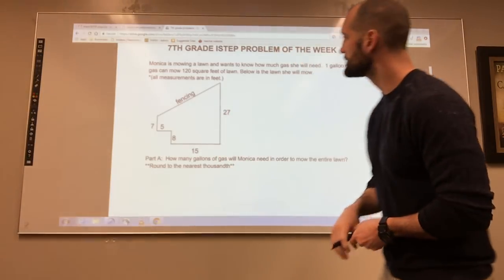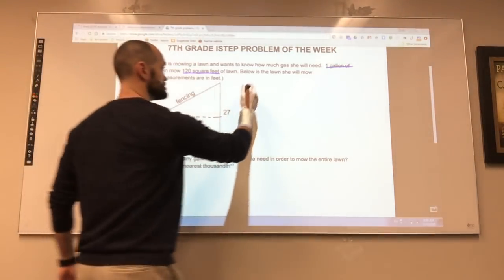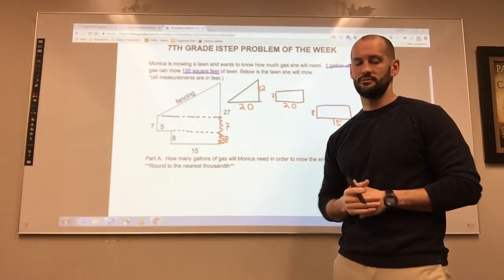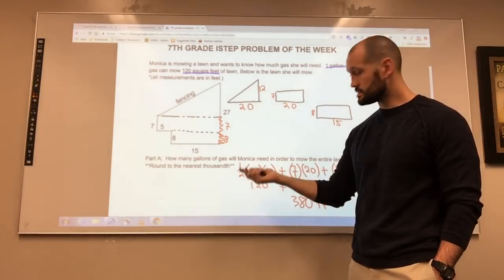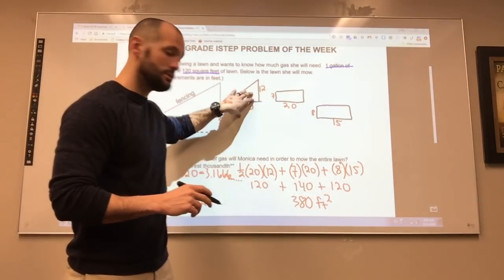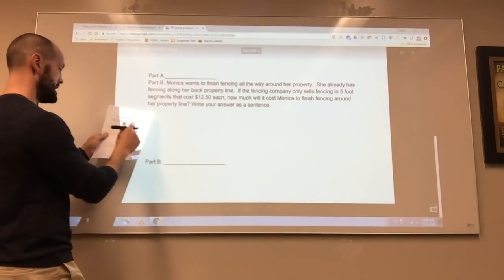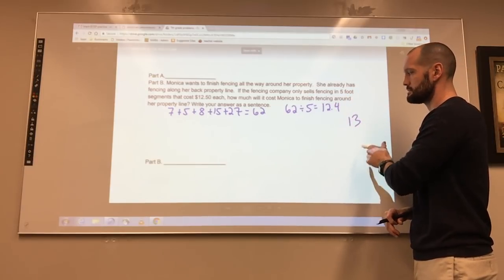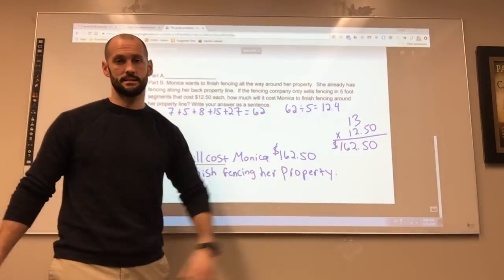7th grade istep problem 02/12